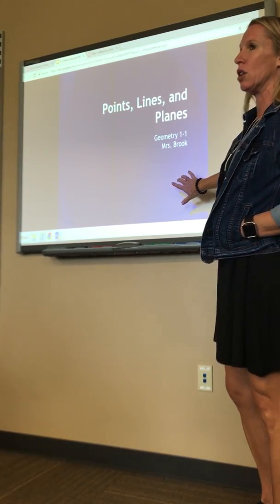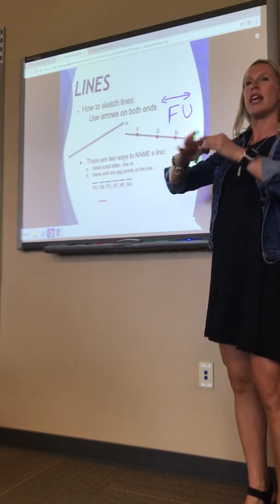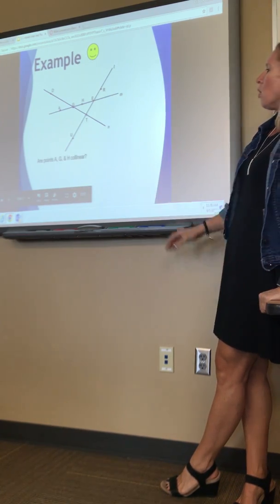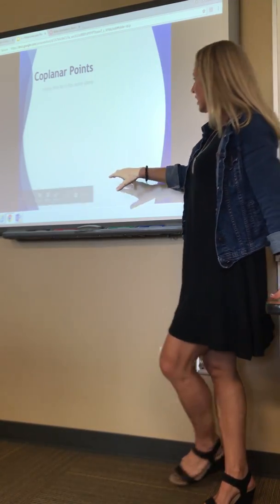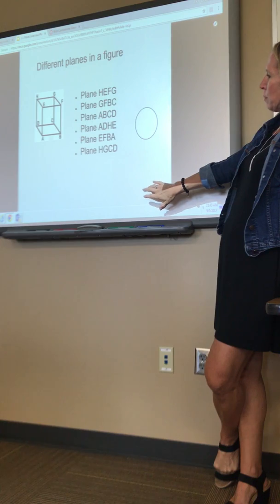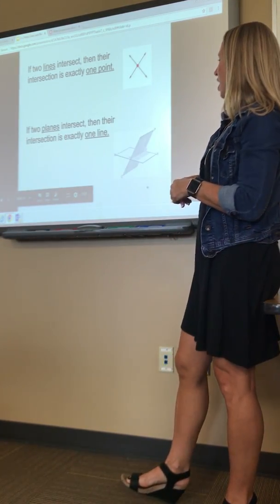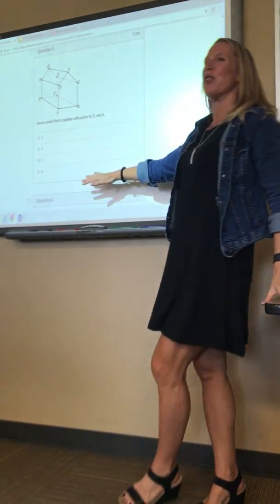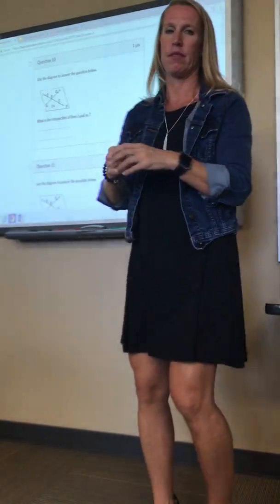Points Lines and Planes Lesson